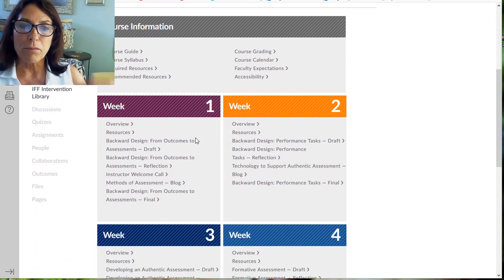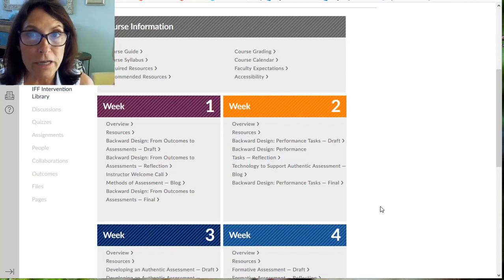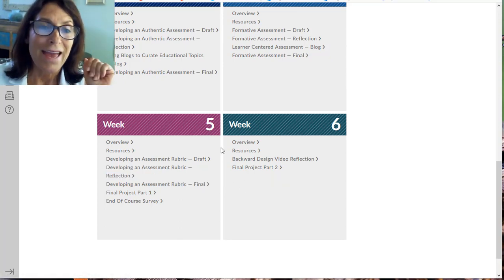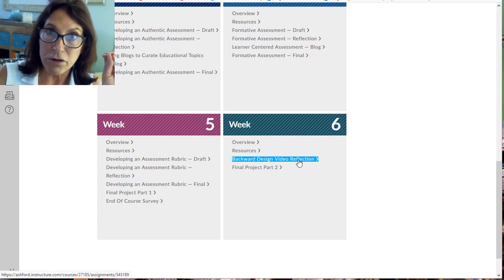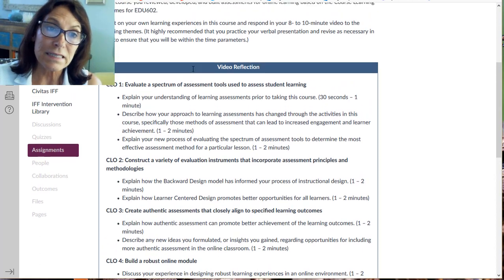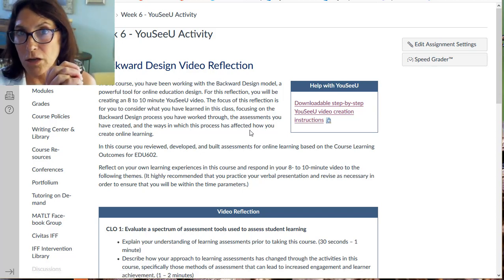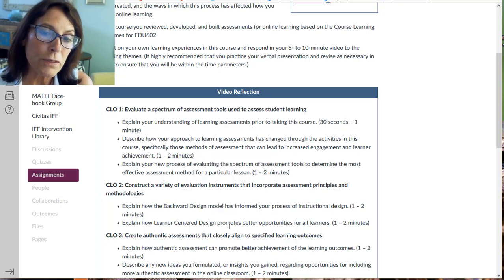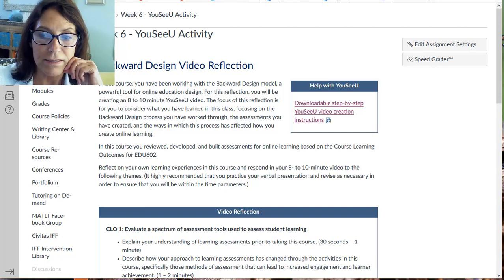EDU602: Overview of Week 6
with Dr. Michelle Warn, Program Chair of the Masters in Teaching and Learning with Technology, Ashford University